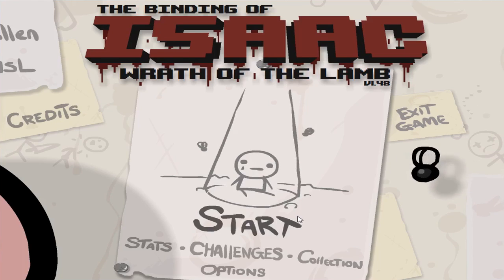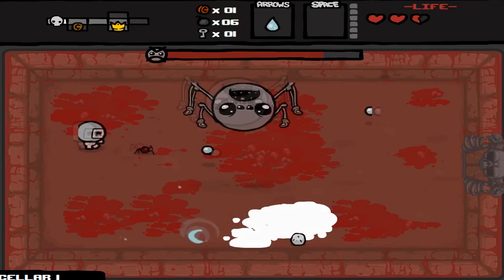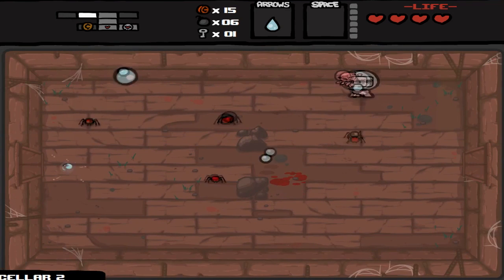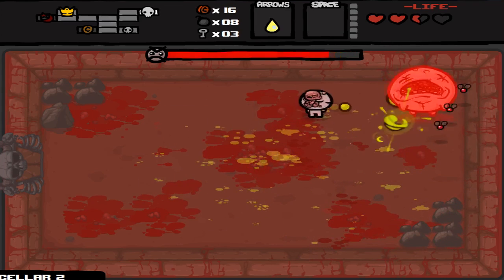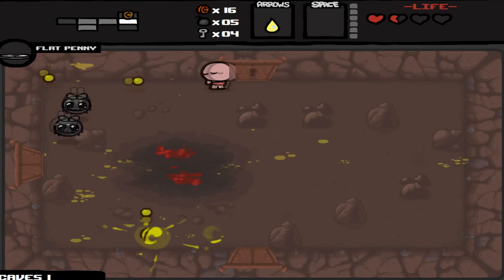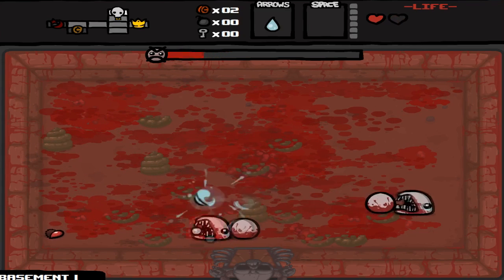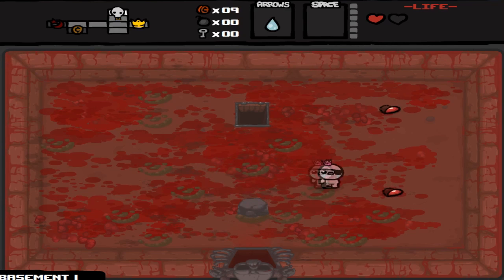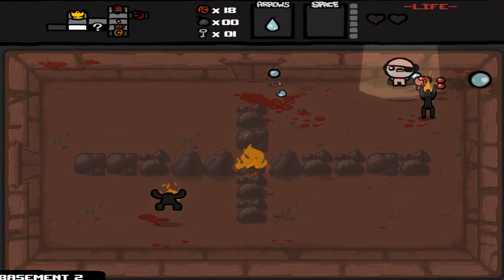Joel plays The Binding of Isaac - Episode 1: The Golden Shit Saga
I'll get it next time.